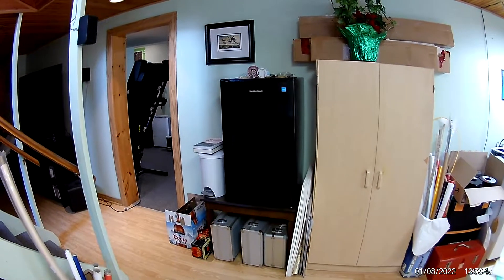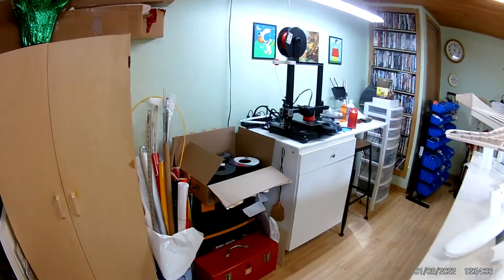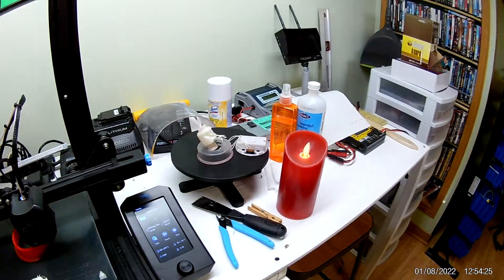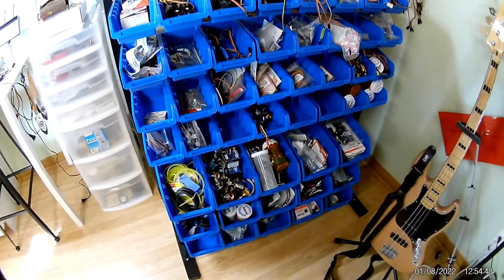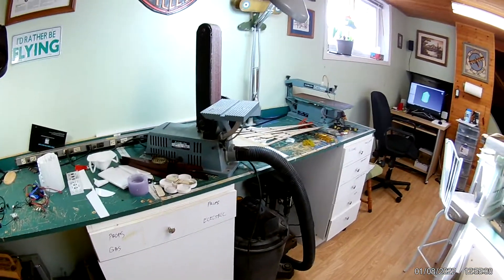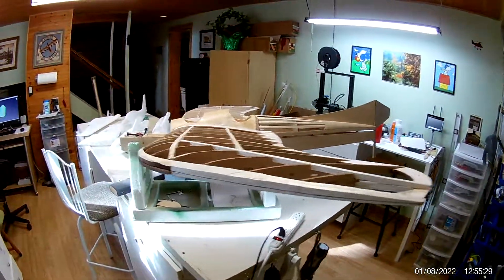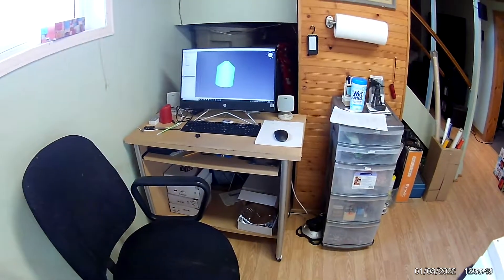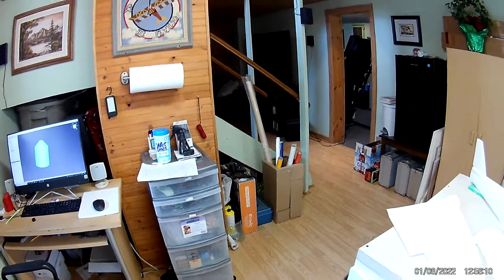A Video of my shop (KRCM Events)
I wanted to test my Eken 4K HD video camera that I foolishly left out in my airplane storage shed during this cold weather, -17 C.  It didn't seem to have been affected by the cold and the battery was still fully charged.
I use this camera to record my FPV flight on my Ranger instead of depending on the poor quality videos from the analog recorder on my googles.